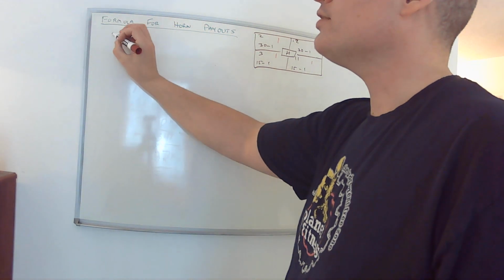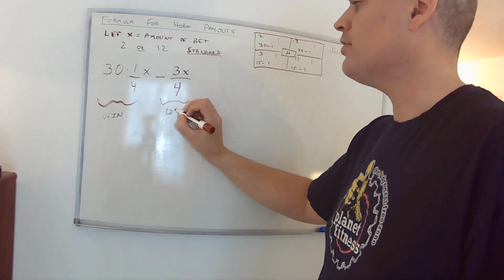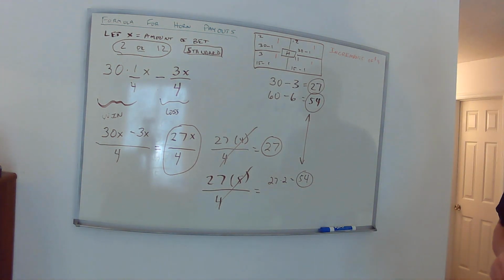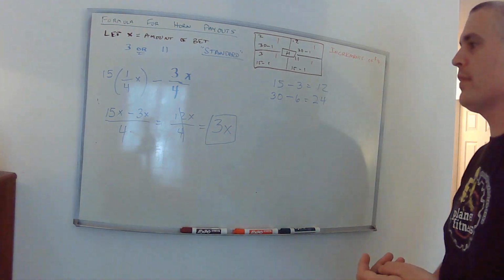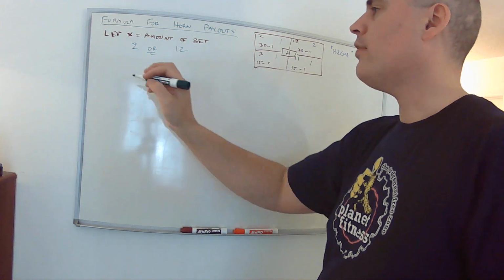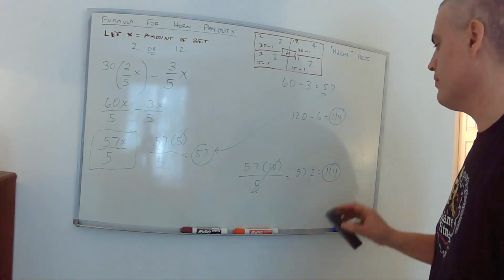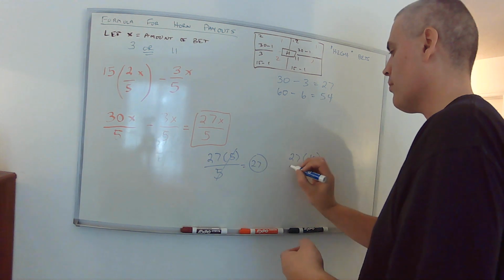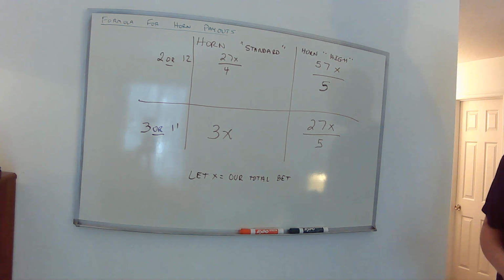How Do You Make Excel Give You a Horn Payout? Let's Explore, Shall We?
MATH WARNING: There is some mathematical terminology in this video, but it is meant for educational purposes, and to explain how to come up with a formula to help us determine what a winning payout would be on a 'horn bet'.    Plug it into excel and it should work to get you a payout that is accurate.  We assume a standard $4 horn bet, and also include a "horn high" (i.e. $5 increment horn bet).